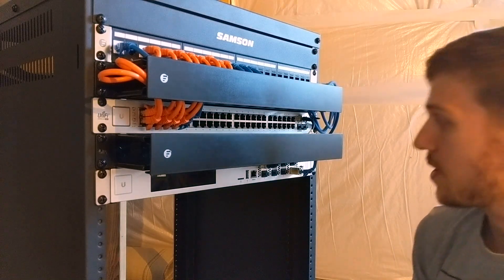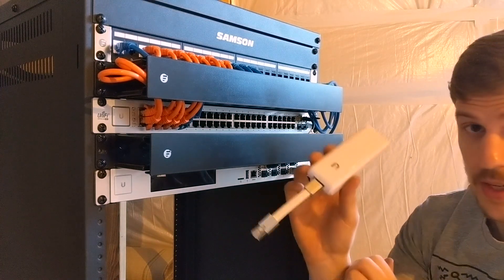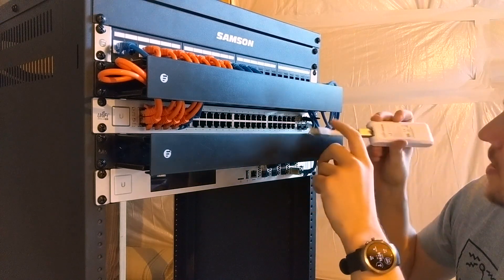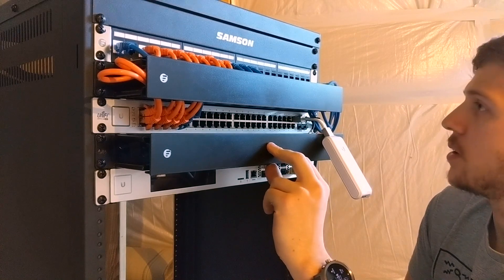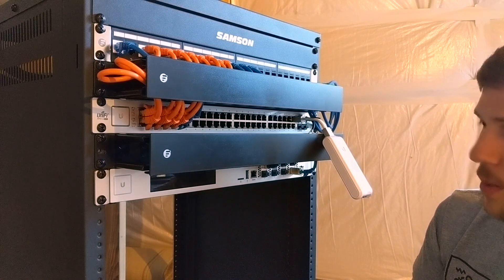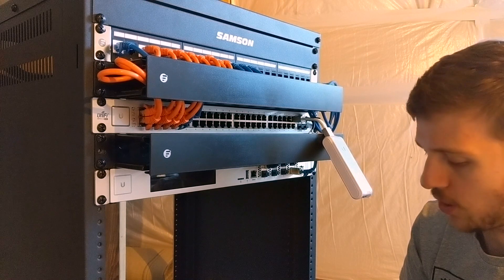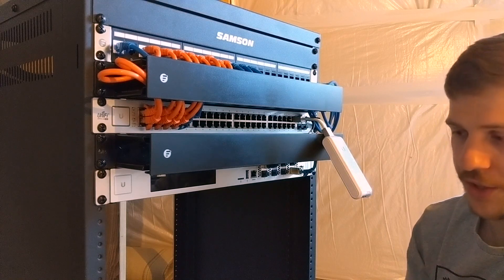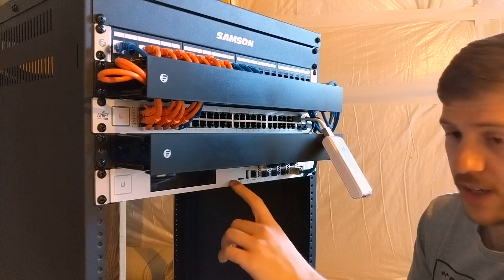Installing the Cloud Key - Pt 5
Short Video today! Installing the Cloud Key, nothing super interesting.
This is filmed back when I still didn't have a mic, I worked on the Audio some thought to try and improve clarity, let me know in comments.

- Ubiquiti Cloud Key